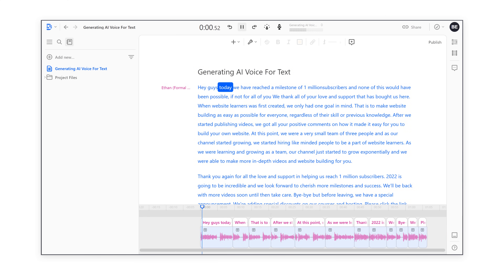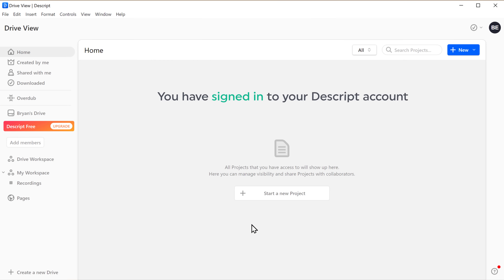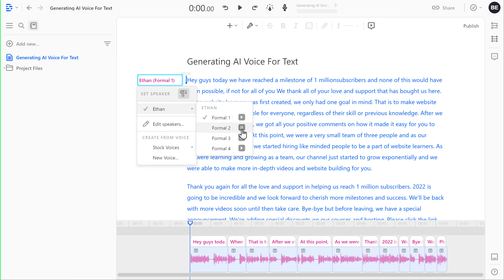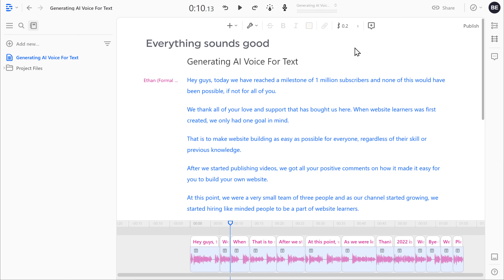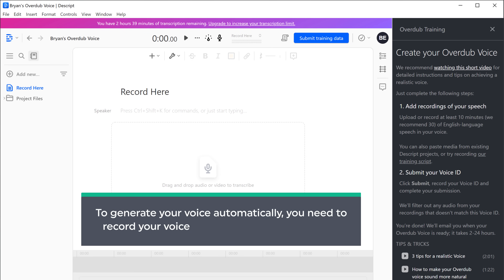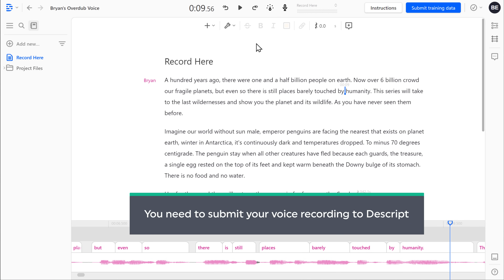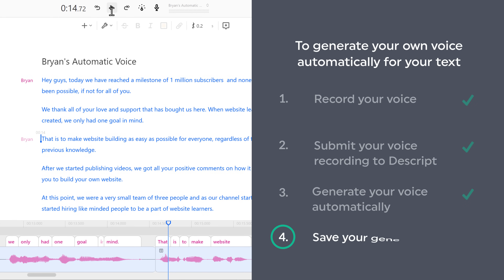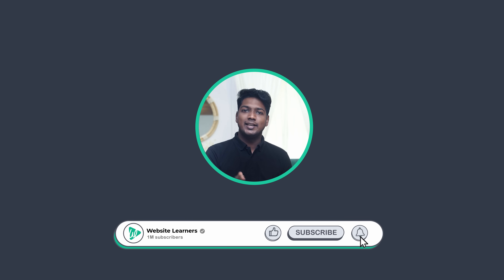How to Generate Your Own Voice - Text to Speech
🎥 Hate recording voiceovers? Let AI do it for you
👉 Record your screen silently. AI writes the script & adds the voice.

0:00 Intro

0:58 Install descript software

1:58 Generate the AI voice for the text

7:38 Save the voice you Generated

8:49 Generate your own voice automatically for your text

9:01 Record your voice

12:11 Submit your voice recording to descript

13:42 Generate your voice automatically

14:59 Save your generated voice

Step 1: Install descript software

It will take you to descript website,

Click ‘Get started’ & create your account

And descript will be downloaded to your computer

Click on the downloaded file to install the software

Step 2: Generate the AI voice for the text

Sign in to your descript account, select any option & click ‘Continue’

Now click ‘start a new project’, enter project name & click ‘create ‘project’

Now add text, click speaker ► Stock voices ► Select your AI voice

And it will automatically generate the voice.

Now you can edit the content & break the text line by line.

Step 3: Save the voice you Generated

Click Share ► Export ► Audio ►Export ►Save

And the voice will be saved.

Generate your own voice automatically for your text

Step 1: Record your voice

Click on back button ► Overdub ► Get started

Enter your name, click ‘Conform’

Now click training script, you will find sample script.

Which you can use to record your voice for about 10 min

Once recorded, click speaker, select your name and play

And correct the unmatched words by clicking on it.

Step 2: Submit your voice recording to descript

Click ‘ Submit training date’, now record the data & click ‘submit’

And your voice will be ready in a day, if it is not ready again click ‘open recording’.

Step 3 : Generate your voice automatically

Open descript, create new project, add your text

Now click speaker and select your name.

Step 4: Save your generated voice

So, this is how you can generate AI voice for descript

🎁 𝗧𝗼𝗼𝗹𝘀 & 𝗗𝗶𝘀𝗰𝗼𝘂𝗻𝘁𝘀